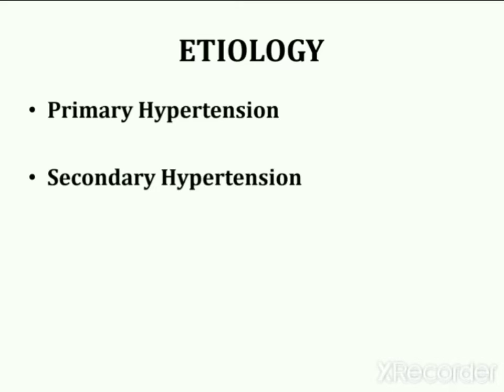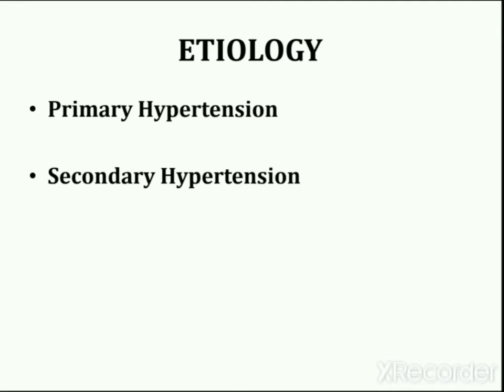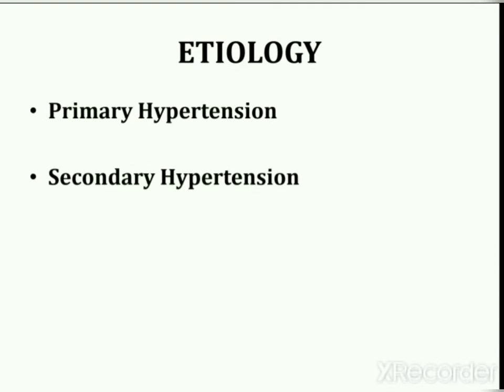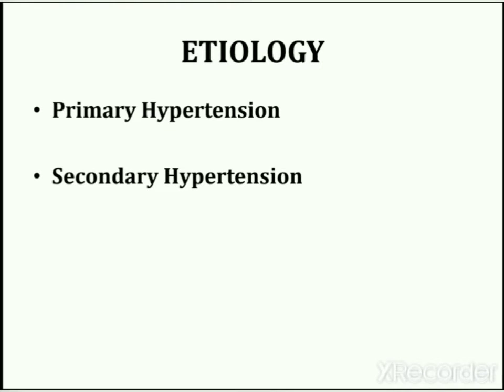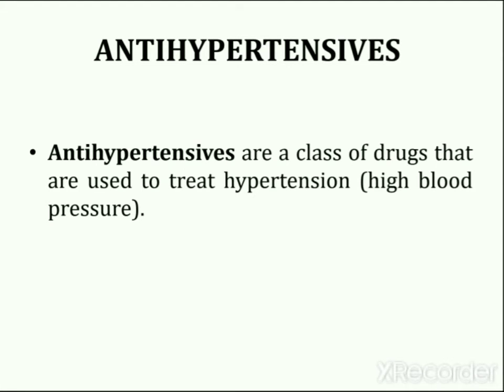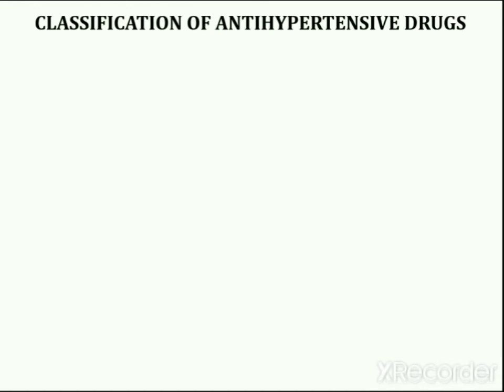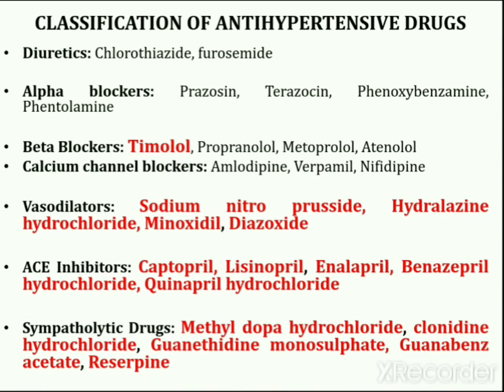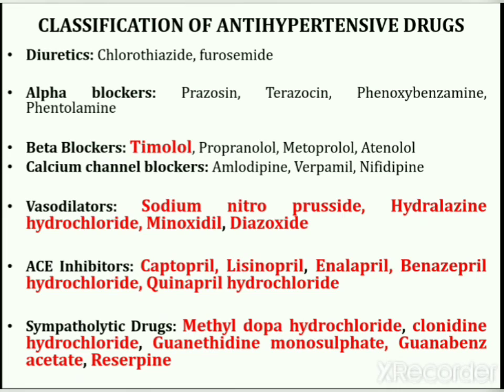Anti-hypertensive drugs || Details on disease etiology, risk factors, management and classification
Anti-hypertensive drugs || Details on  disease etiology, risk factors, management and classification@PharmTechInsights

This lecture contains detailed information of Abti-hypertensive agents. Topics covered under this lecture are as follows;

0:00 Introduction
0:10 HYPERTENSION
1:08 ETIOLOGY
2:00 RISK FACTORS
2:17 MANAGEMENT
2:52 ANTIHYPERTENSIVES
3:46 Diuretics: Chlorothiazide, furosemide